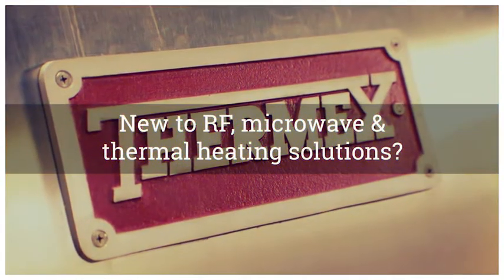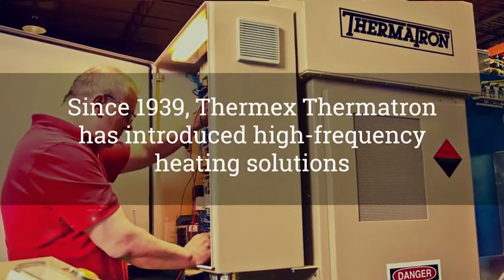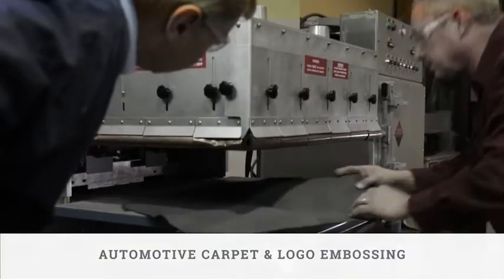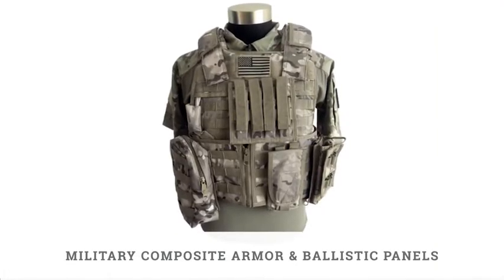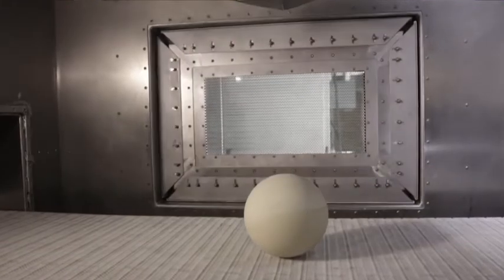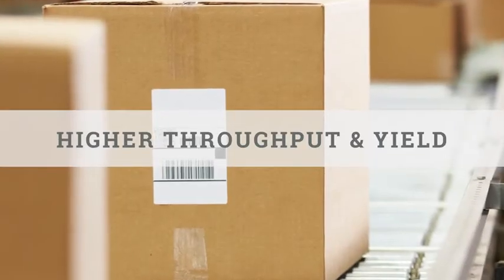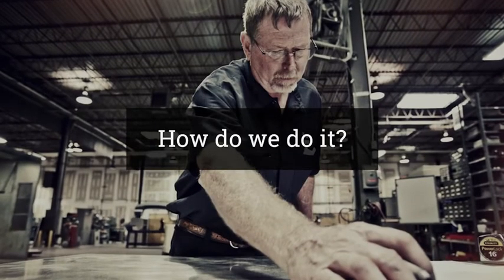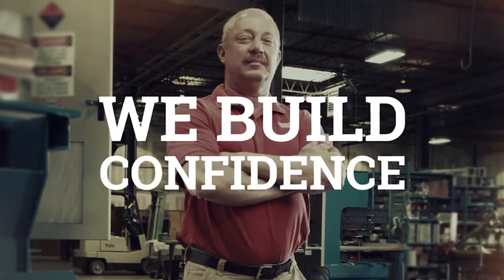Thermex-Thermatron | We Build Confidence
A look inside the leader in the dielectric heating industry.